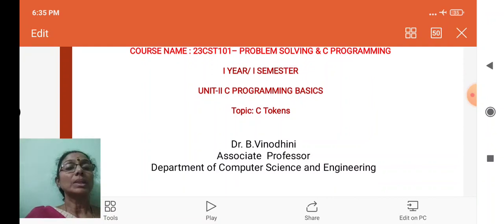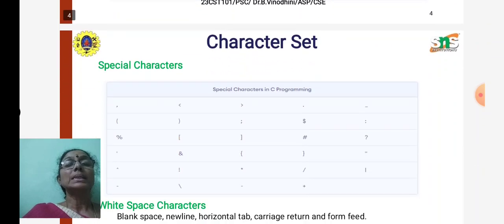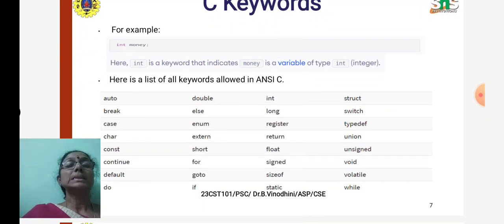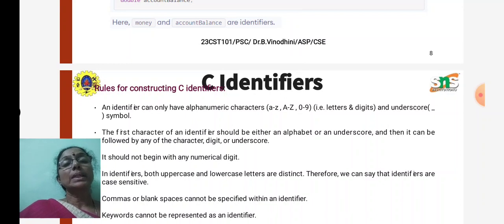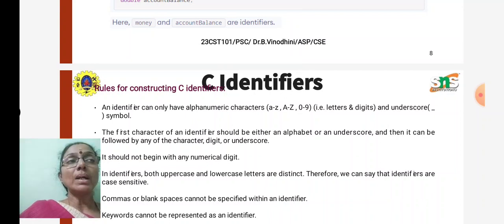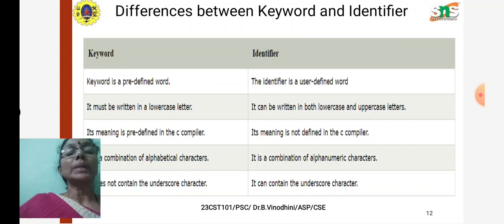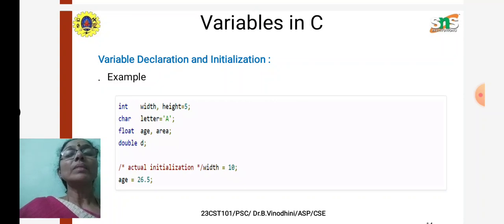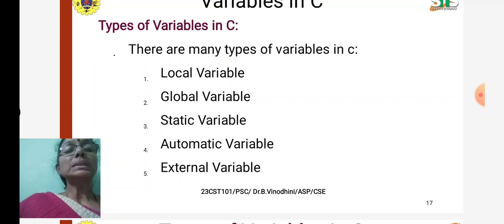C Tokens_ C Programming_ Dr. B. Vinodhini